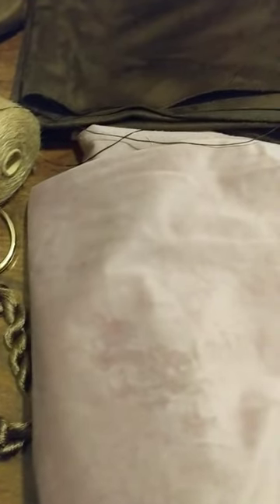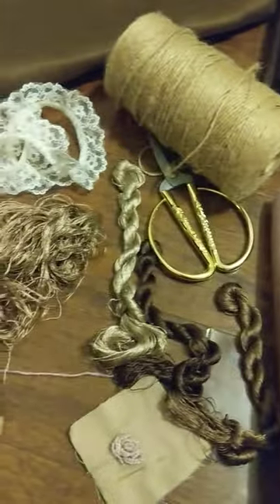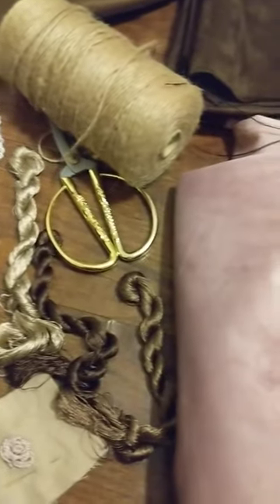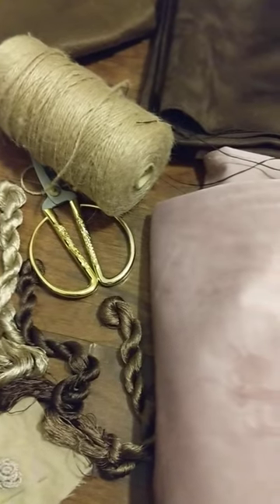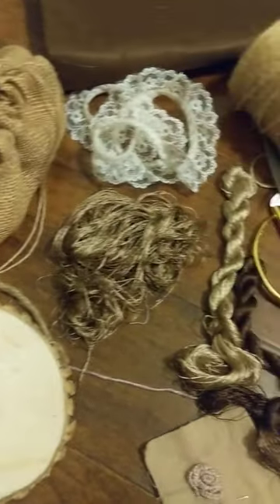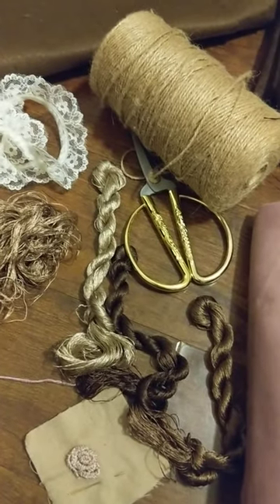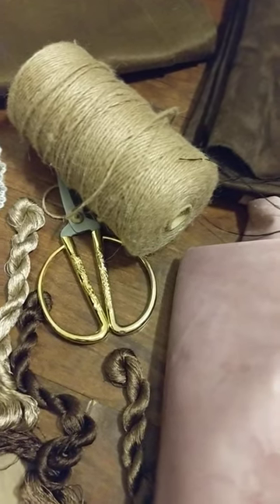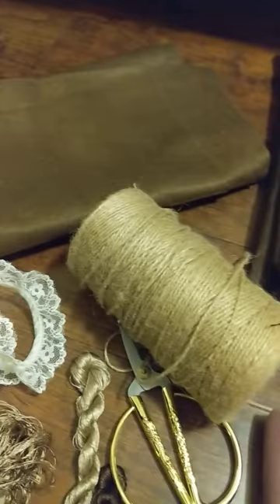materials used for making a VELVET ANKLET🤍 dusky pink🤍🤍vintage embroidery🤍 COMPLETELY HANDMADE💜ORDER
🤍🤍🤍💜 the video shows some of the materials used for making the VELVET ANKLET

🤍a dusty pink color anklet with handmade vintage embroidery

🤍the anklet is COMPLETELY HANDMA
💜no use of sewing machines

to order an anklet or customize email